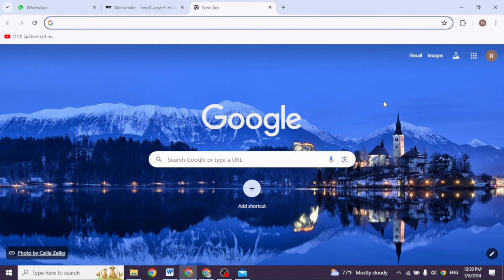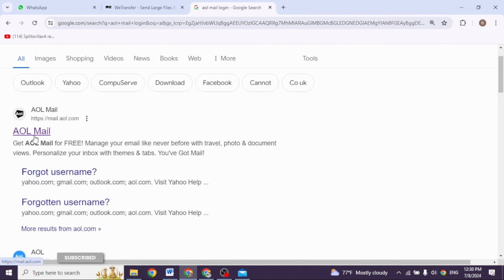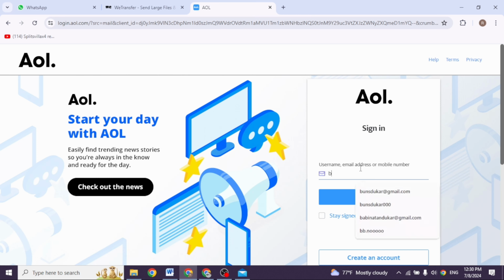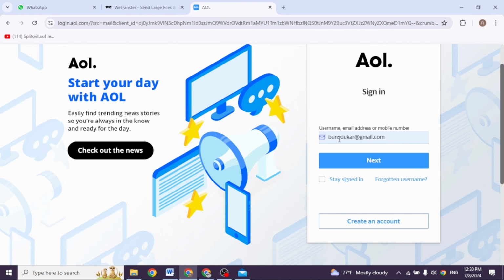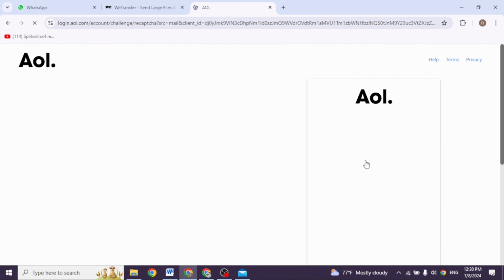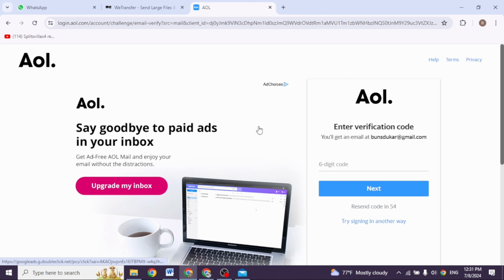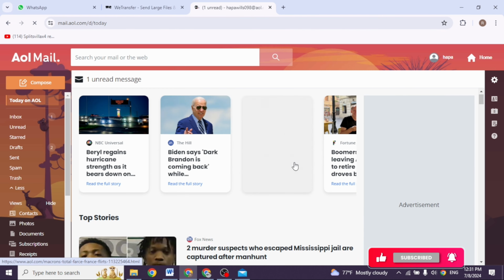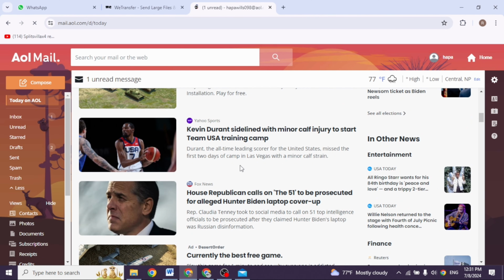AoL Mail Login: AOL.com Email Sign In 2024 (EASY)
AoL Mail Login: AOL.com Email Sign In 2024 (EASY) | Step-by-Step Guide

Welcome to Official Help Desk! Need to access your AOL Mail account to check your emails, manage your inbox, or update your settings? This video provides a comprehensive, step-by-step guide on how to log into your AOL Mail account in 2024. Follow our detailed instructions to access your account quickly and securely, ensuring a smooth and user-friendly experience.

🔑 Topics Covered:

Introduction to AOL Mail Services: Overview of the features and benefits available through your AOL Mail account, including email management, spam filtering, and account settings.
Navigating to the Login Page: Step-by-step directions on how to find and access the AOL Mail login page on the AOL website or mobile app.
Managing Your AOL Mail Account: How to view and manage your emails, organize your inbox, and update your account settings.
Maximizing Account Benefits: Tips for making the most of your AOL Mail account features and benefits.
🕒 Timestamps for Easy Navigation:

0:00 - Introduction
0:05 - Requirements for Logging In
0:10 - Navigating to the Login Page
0:15 - Secure Login Procedure
0:20 - Managing Your AOL Mail Account
0:25 - Troubleshooting Common Login Issues
0:30 - Maximizing Account Benefits